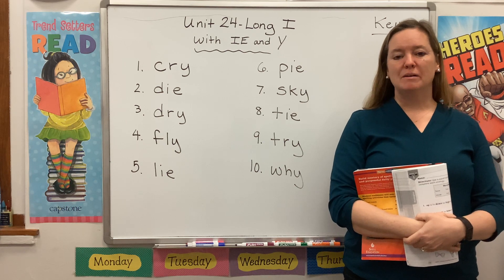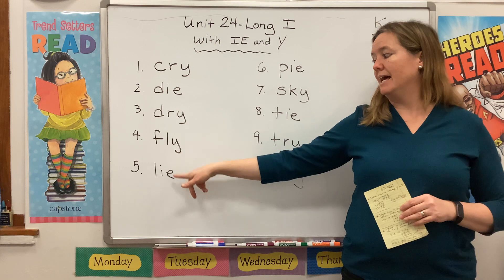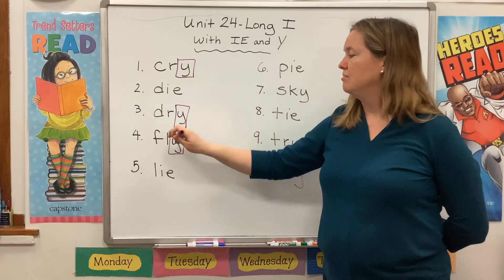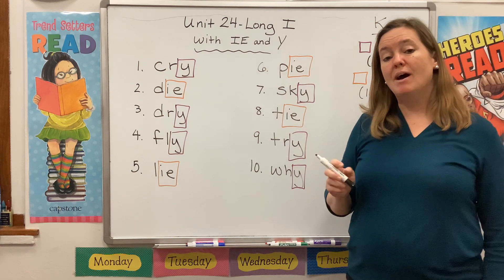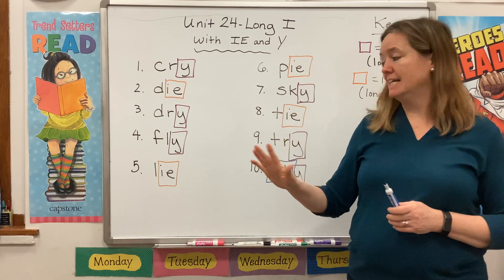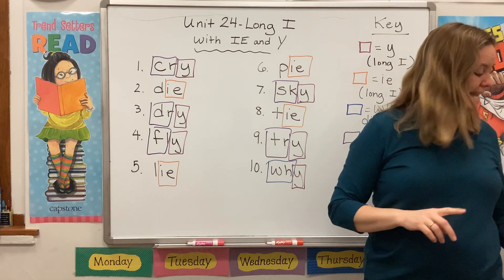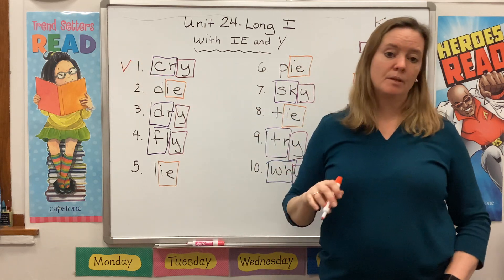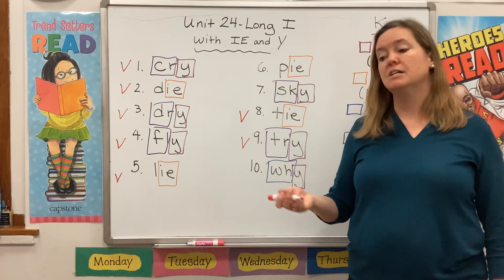180 Days of Spelling and Word Study: Grade 1, Unit 24 (Long I Vowel Teams: IE and Y)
This week’s focus is one-syllable words that use the IE or Y pattern to make a long I sound at the end of a word. Students learn to use the WH digraph at the beginning of question words like WHY. They also practice blending consonants at the beginning of words like DRY and FLY. As they learn the meanings of each word on the list, students label nouns and verbs. They practice changing verb tenses. They learn to change Y to I before adding ED in words like CRIED and TRIED. They also learn how to change IE to Y before adding the ING suffix in words like LYING and TYING.